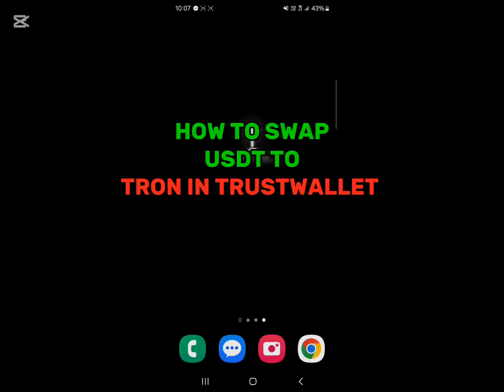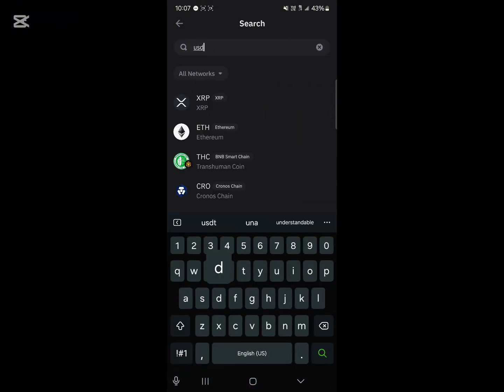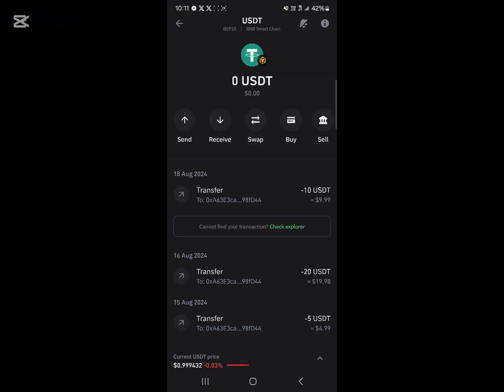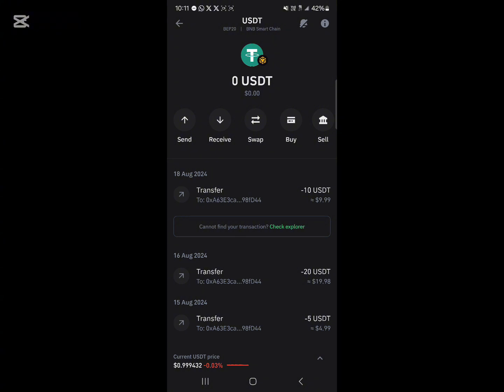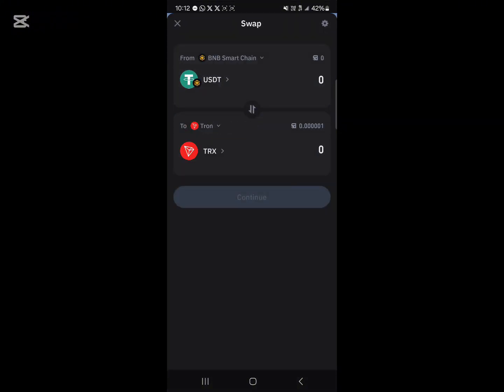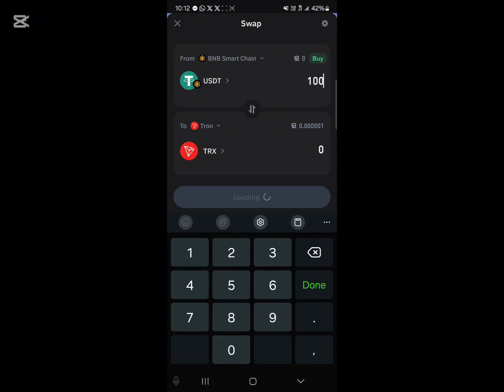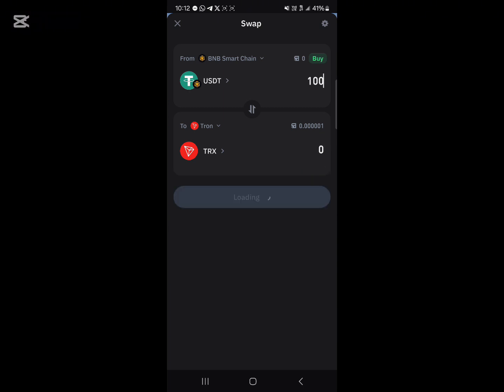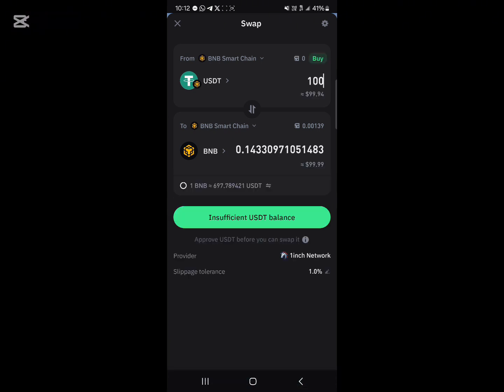How to Swap USDT to TRON on Trust Wallet (Step by Step)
In this quick video I will show you How to Swap USDT to TRON (TRX) on Trust Wallet (Step by Step)

Discover the step-by-step process of swapping USDT to TRON (TRX) on Trust Wallet in this comprehensive guide. Learn how to navigate the Trust Wallet interface, select the appropriate tokens, and execute the conversion seamlessly. Whether you're looking to convert USDT to TRX or vice versa, this tutorial covers all the essential steps to ensure a smooth transaction. Explore the benefits of using Trust Wallet for your cryptocurrency conversions and gain valuable insights into managing your digital assets. From selecting the right network to confirming your swap, we'll walk you through each stage of the process. Don't miss out on important tips for optimizing your USDT to TRON conversions and maximizing your crypto investments. Whether you're a beginner or an experienced user, this video provides all the information you need to confidently swap between USDT and TRX on Trust Wallet. Unlock the potential of your digital currency portfolio and stay ahead in the dynamic world of cryptocurrency trading with this essential guide.